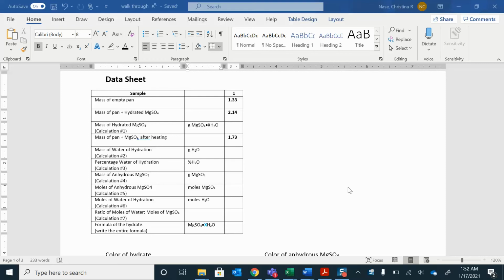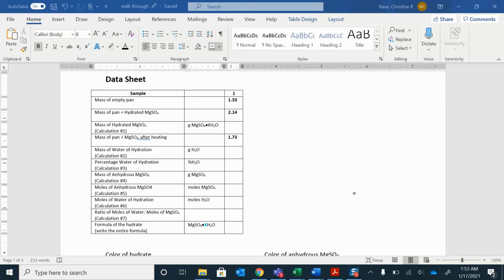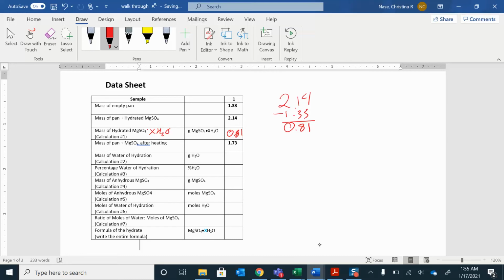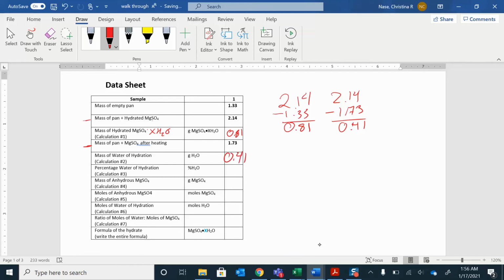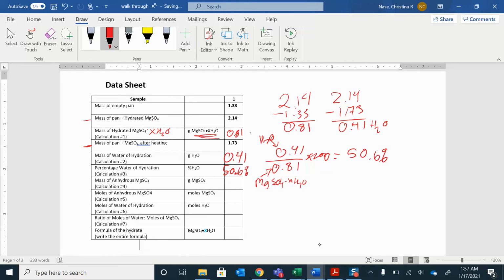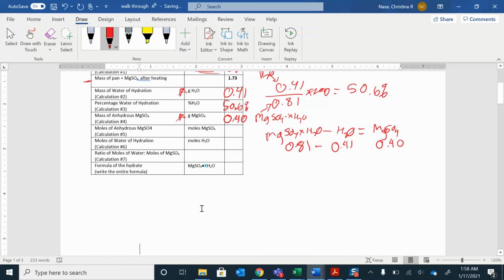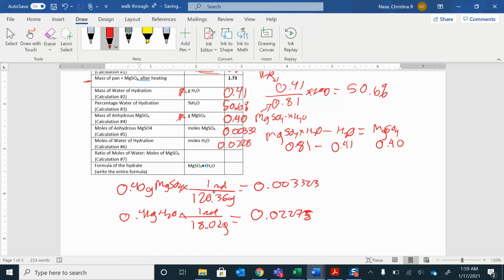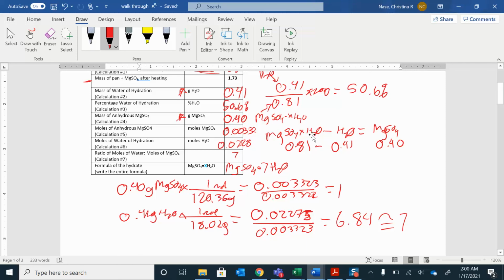hydrates data analysis